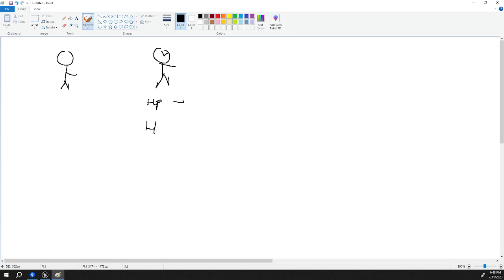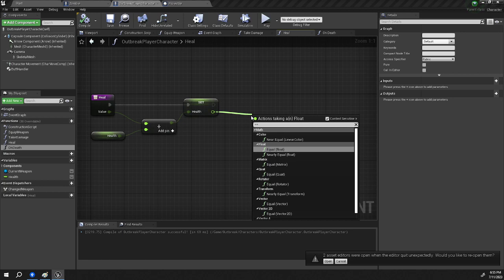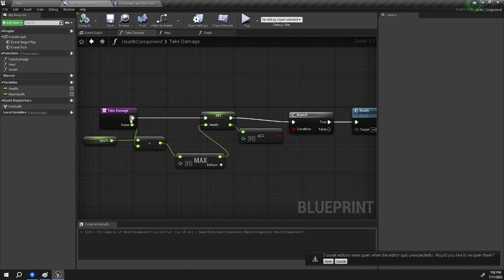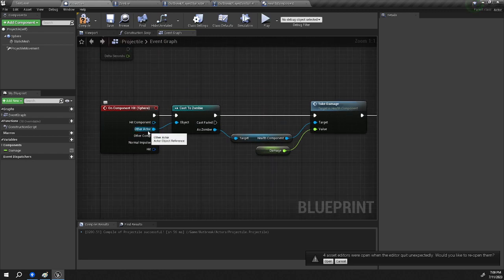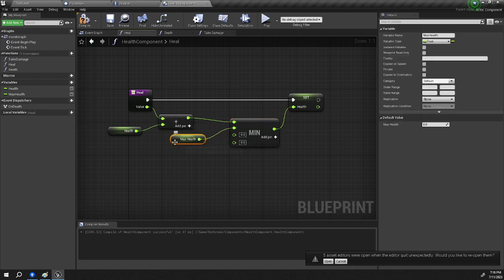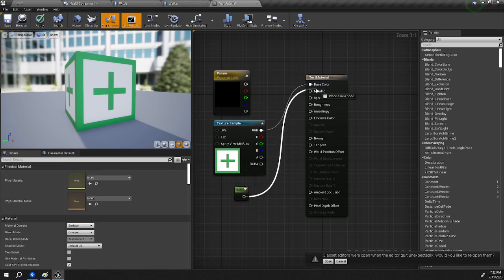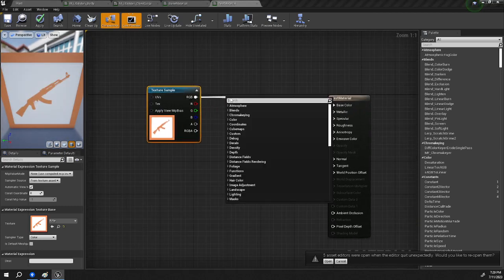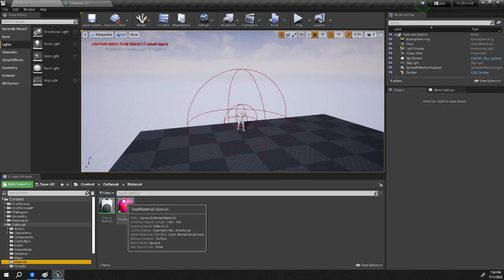GAMPRG1 - Components & Materials